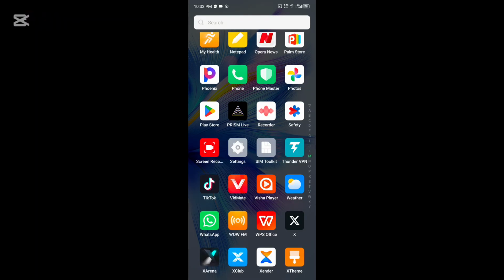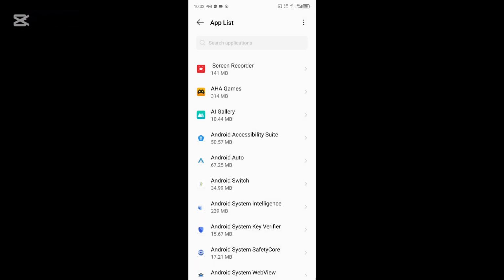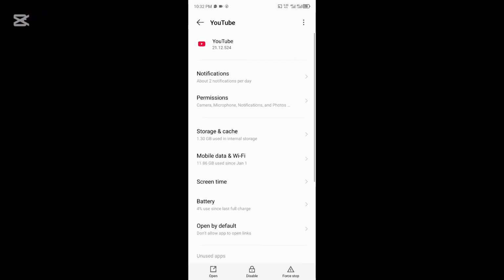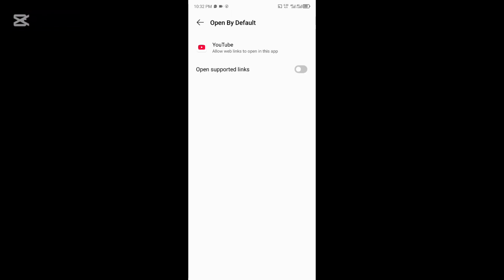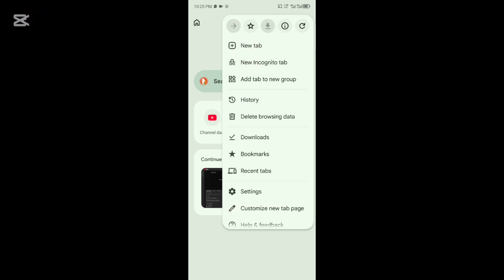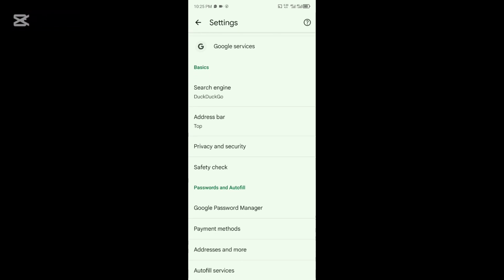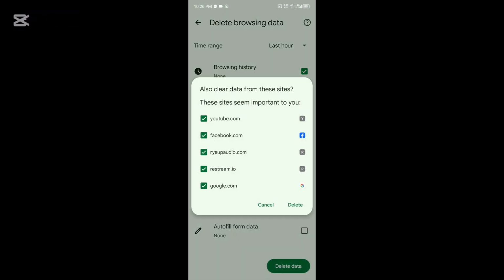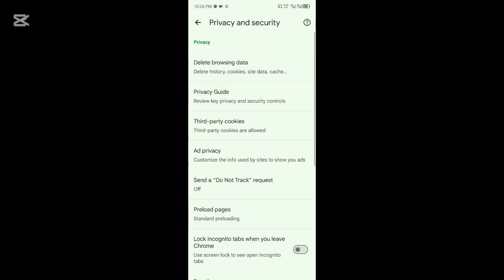Finally Fixed YouTube Dashboard Not Opening on Phone!”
I finally found a way to open my YouTube dashboard on my phone… and it actually works! 😳
For a long time, my dashboard kept redirecting and I couldn’t access the full settings. It was frustrating, especially as a creator trying to grow using only my phone.
In this video, I show you the exact trick I used to fix it step-by-step. No laptop needed.
👉 If you’ve been struggling with:
YouTube dashboard not opening
Redirecting to the app
Missing features on mobile
Watch till the end and follow each step carefully… this might be the solution you’ve been looking for.